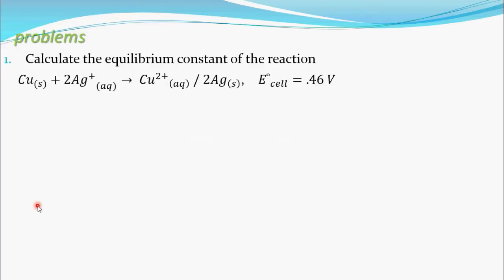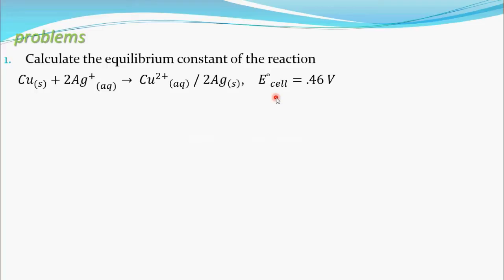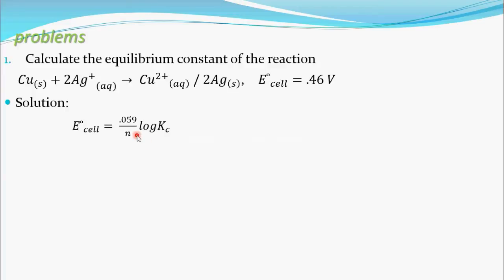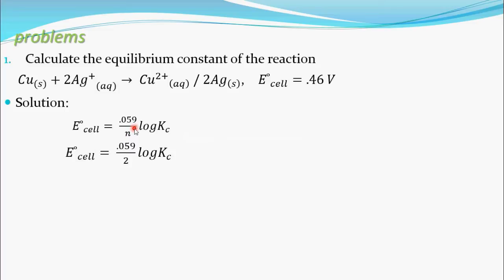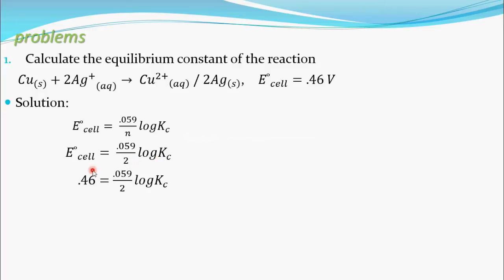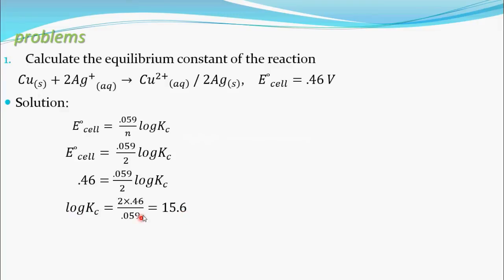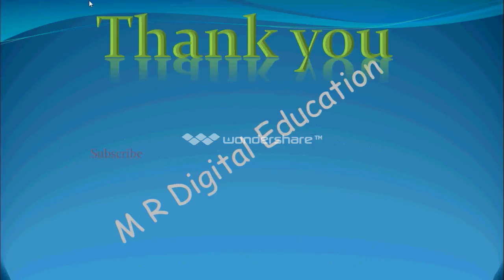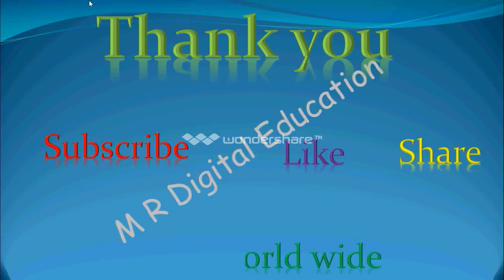Problem on equilibrium constant (Electrochemistry part 32 for CBSE class 12 JEE IIT)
This video contain about Problem on equilibrium constant
Calculate the equilibrium constant of the reaction
    〖𝐶𝑢〗_((𝑠))+2〖〖𝐴𝑔〗^+〗_((𝑎𝑞))→ 〖〖𝐶𝑢〗^(2+)〗_((𝑎𝑞) )  /〖 2𝐴𝑔〗_((𝑠) ),    〖𝐸 ̊〗_𝑐𝑒𝑙𝑙=.46 𝑉
Solution:
                    〖𝐸 ̊〗_𝑐𝑒𝑙𝑙=  .059/𝑛 𝑙𝑜𝑔𝐾_𝑐
                  〖𝐸 ̊〗_𝑐𝑒𝑙𝑙=  .059/2 𝑙𝑜𝑔𝐾_𝑐
                      .46= .059/2 𝑙𝑜𝑔𝐾_𝑐
                  𝑙𝑜𝑔𝐾_𝑐=(2×.46)/.059=15.6
                       𝐾_𝑐=𝐴𝑛𝑡𝑖𝑙𝑜𝑔(15.6)
                       𝐾_𝑐=3.92×〖10〗^15